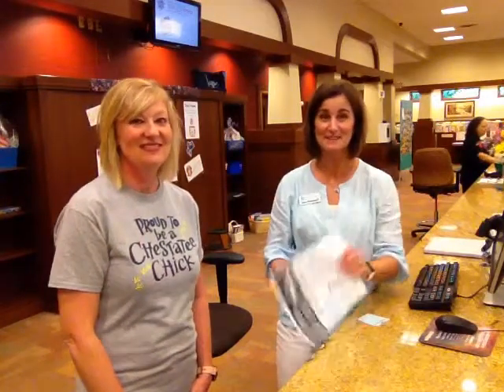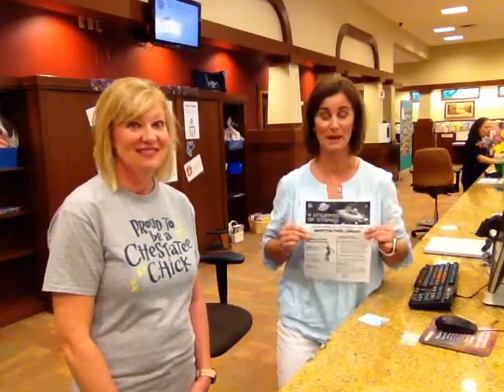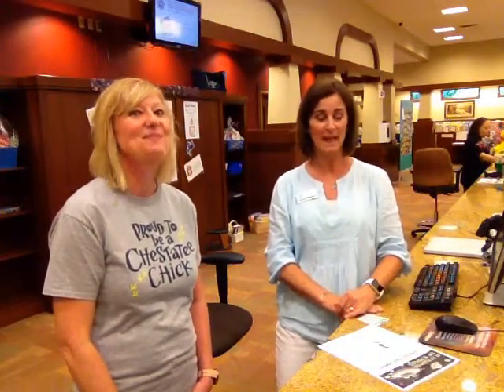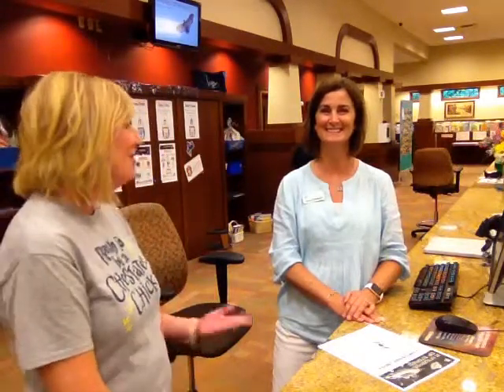Hampton Park Library: Getting a Library Card